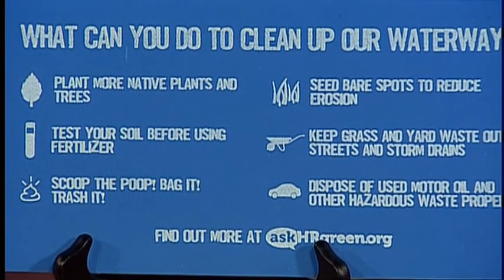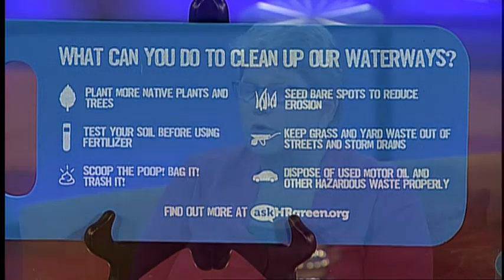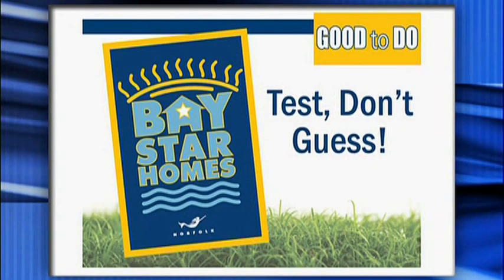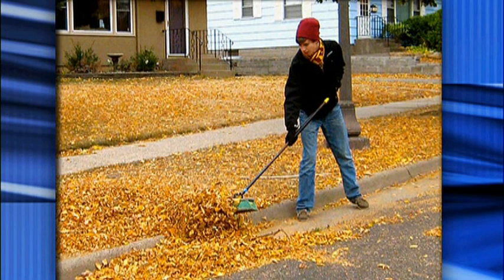Free Rain Barrels Help Norfolk Waterways - Baystars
Norfolk, VA Stormwater Management is pioneering the growth of the BayStar home program and supporting residents who want to improve the area watershed, lakes, rivers, streams and Chesapeake Bay.